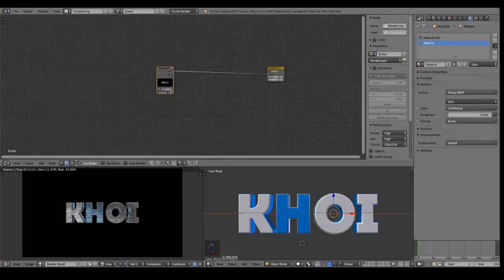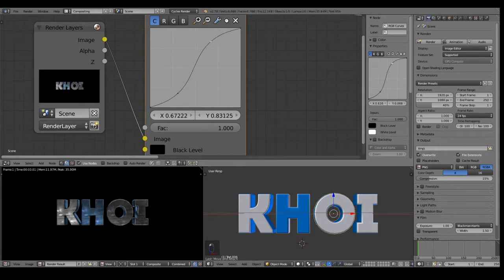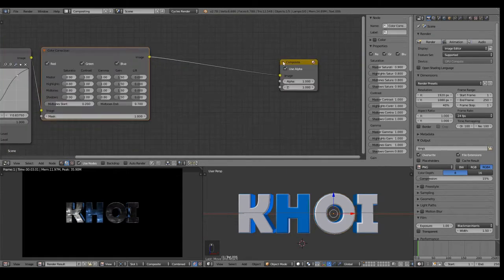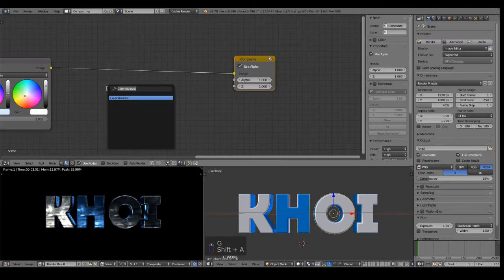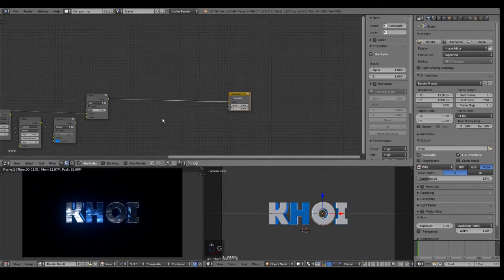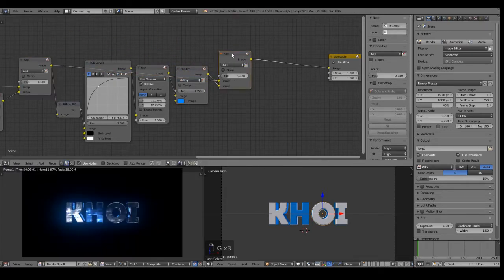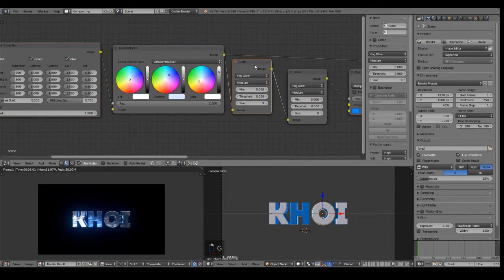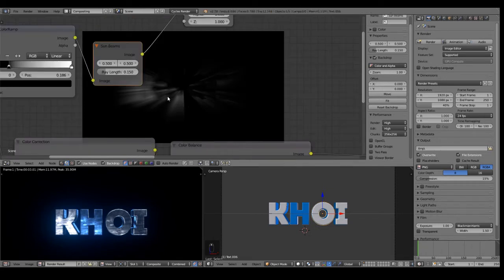Blender Only Tutorial: How to make A Color Correction! ( CC ) (3D Intros)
Yaaaaaaaaay,
Time for the CC right?
I think there is only one Tutorial that can be found in Youtube, that reagards the CC in 3D Intros..
Oh well, here it is, hope it will help you guys
As always, I keep it simple and give you guys a lot of customization
If I could improve something just tell me xD
Anyways, cya in the next video!

Thanks to them, for putting Effort into making me an Introduction :3 c: